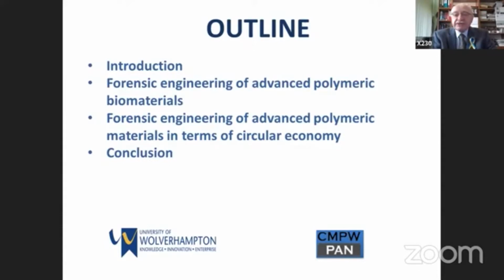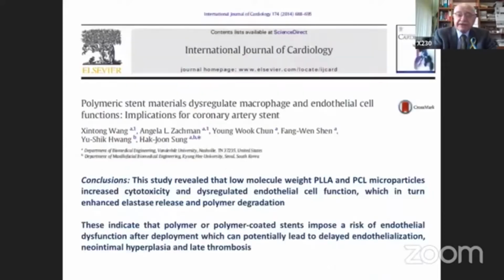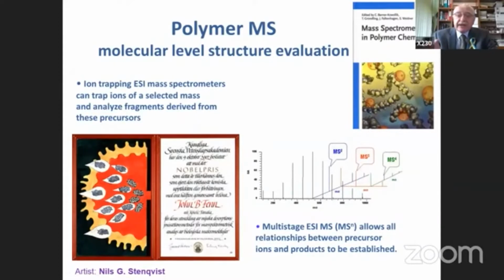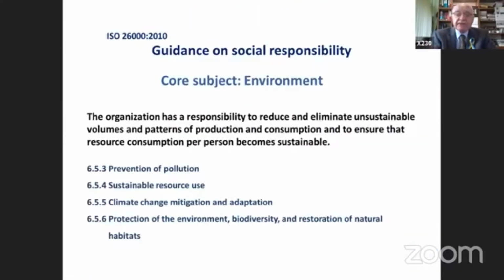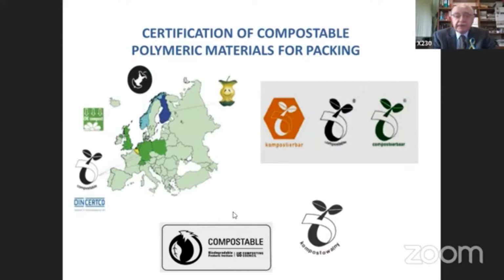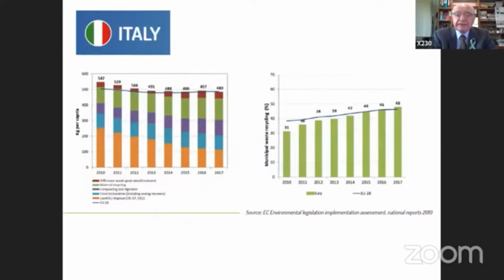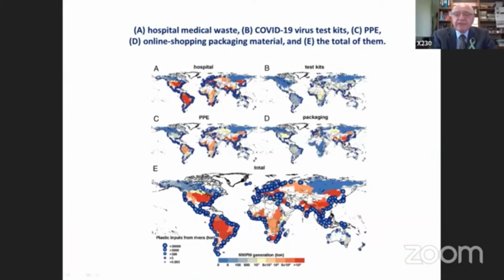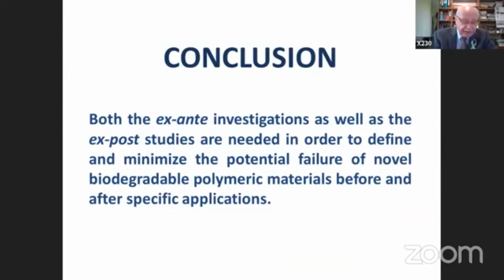Marek Kowalczuk. Forensic engineering of advanced polymeric materials – a new approach.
Marek Kowalczuk Plenary lecture on the conference VMS-2022. Forensic engineering of advanced polymeric materials – a new approach.
(Centre of Polymer and Carbon Materials Polish Academy of Sciences, Zabrze, Poland).